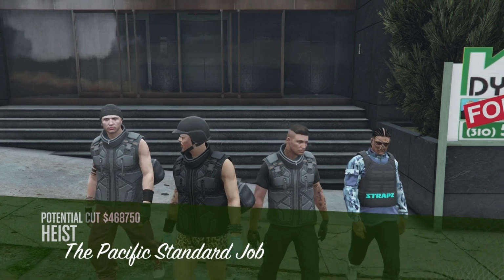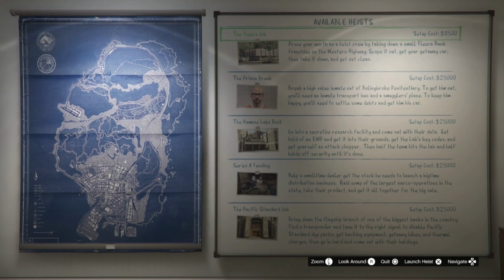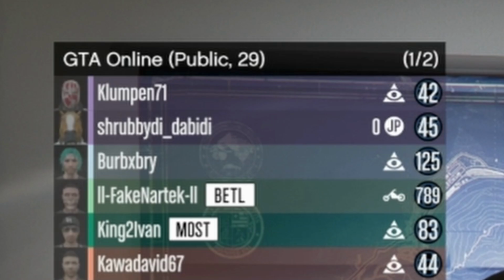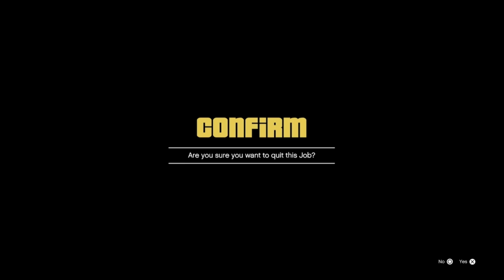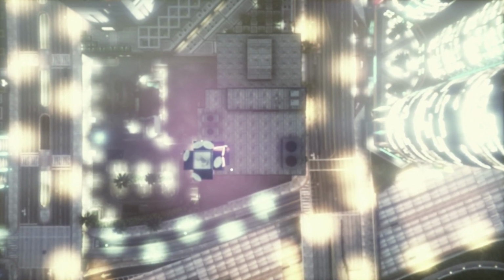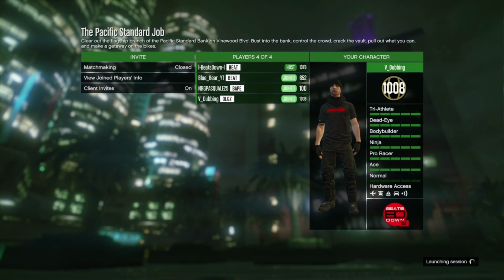Heist Preps SKIP! Straight to Finale in Seconds! [Patched] :(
This is how you can skip ALL of the heist preps for the original apartment heists in GTA Online.